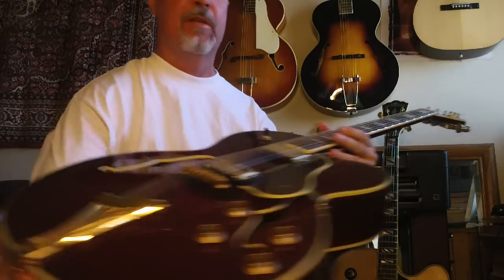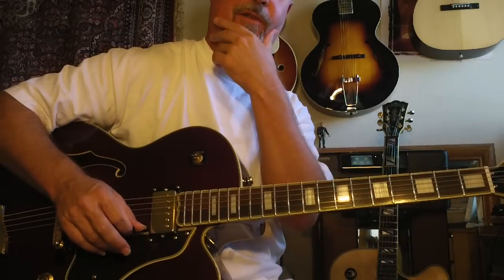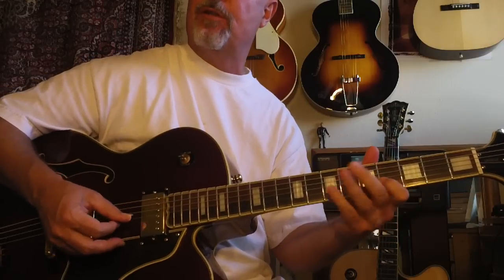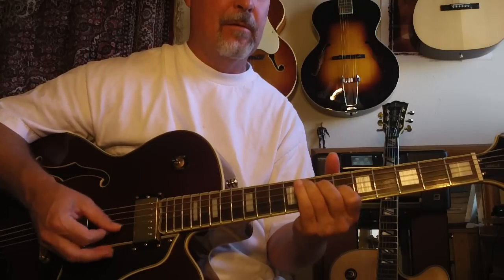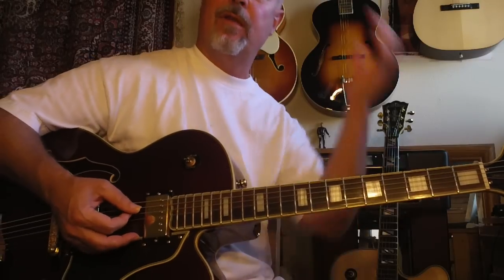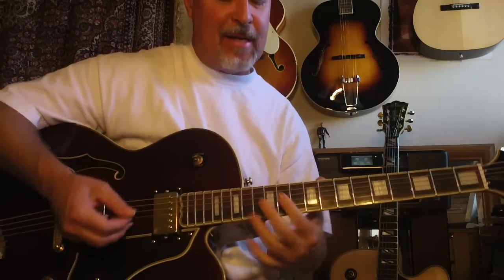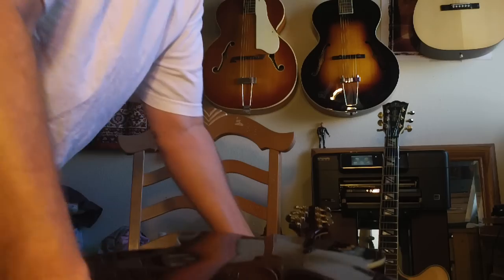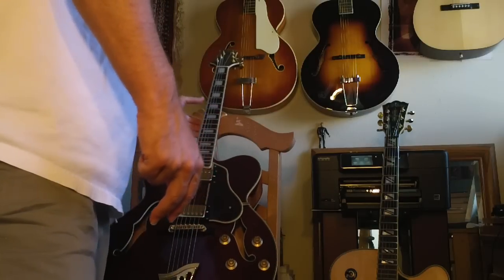Samick J Z 2 Jazz Licks Diminished Color etc.MOV $599 Great Kenny Burrel Tone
Very nice jazz guitar that has a $2500 sound. Listen and this is with a  solid state  amp.
Guitarladder System Guitar Lessons Free Guitar Instruction Joe Pass Pat Martino